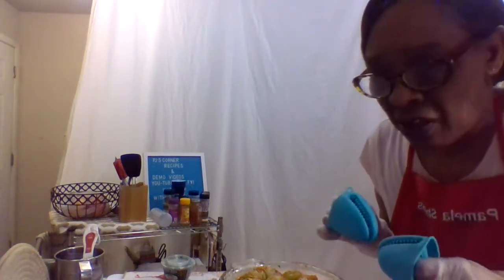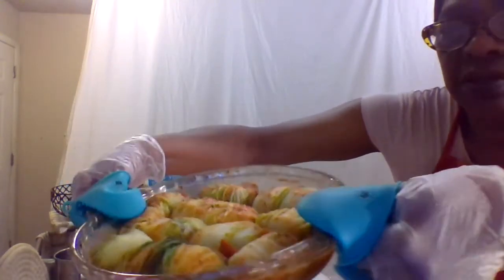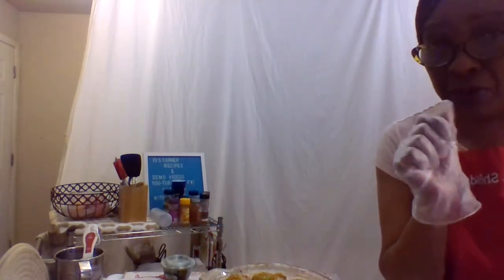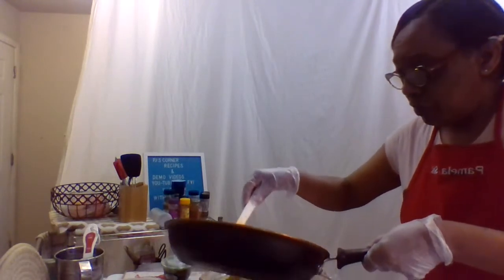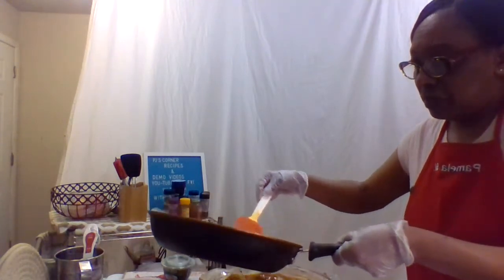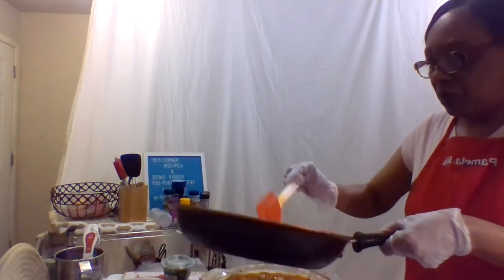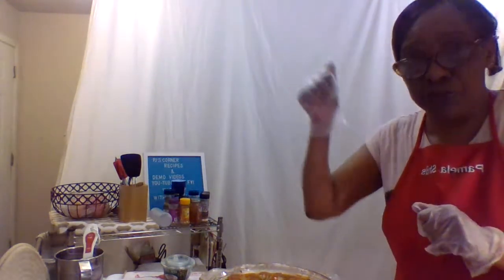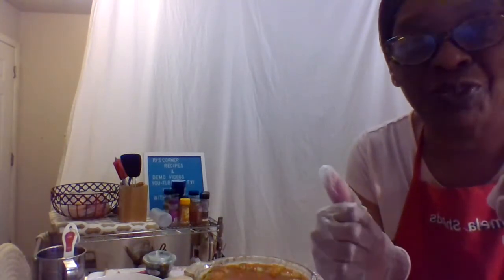Cabbage Rolls Step 4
PJ's Cabbage Rolls are of the oven after 30 minutes, then back in the oven for 15 additional minutes, adding in additional sauce with tomato paste included.
When Watching these Guides, Everyone Can Encounter Experiences with Different Dishes Every time. We Call this Our Learning Experience, Creating Recipes from Minds